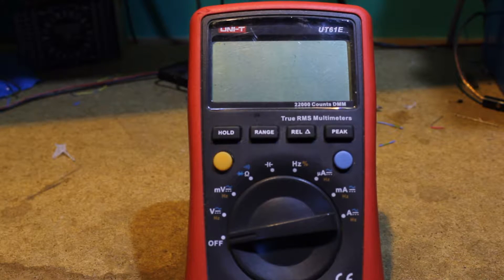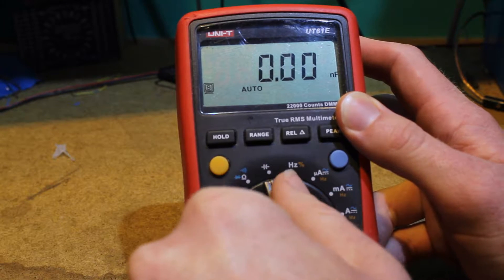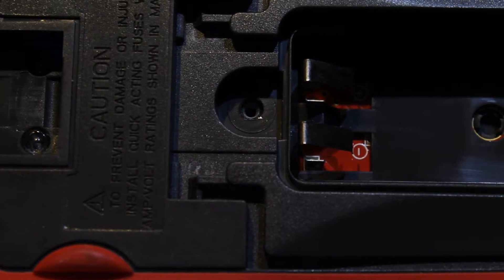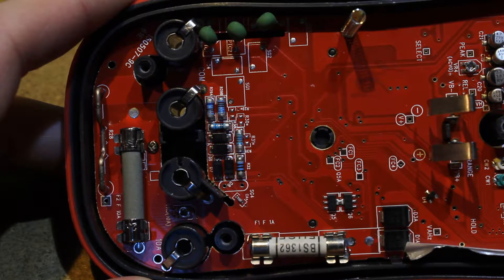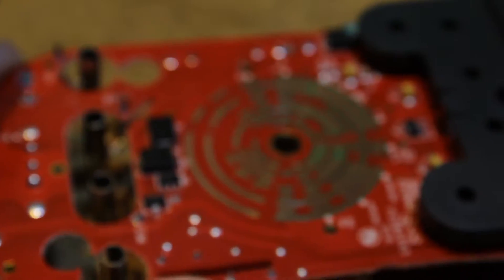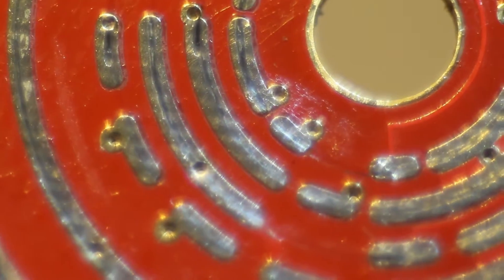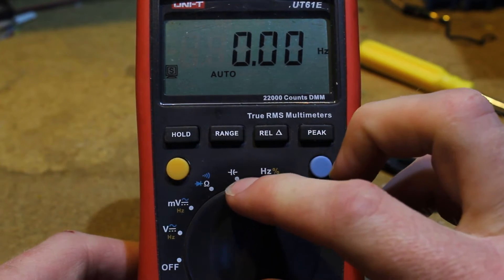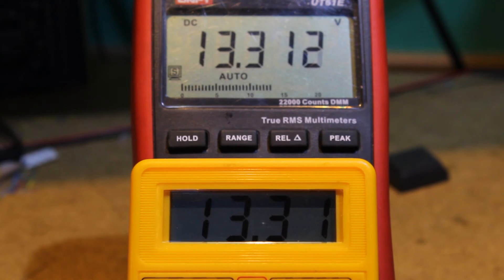Uni-T UT61E Range Switch Fix and poke around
The capacitance range on my UT61E was acting up, so I opened it up to have a look at the range switch and see if I could fix it

Too Long; Don't watch: Corrosion and gunk on the switch traces was causing the problem, remove it with an eraser.